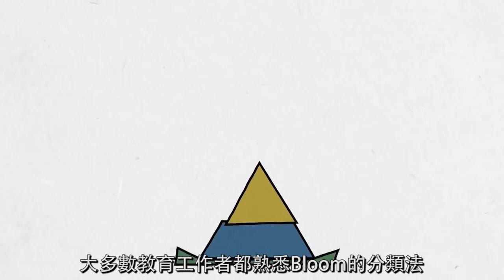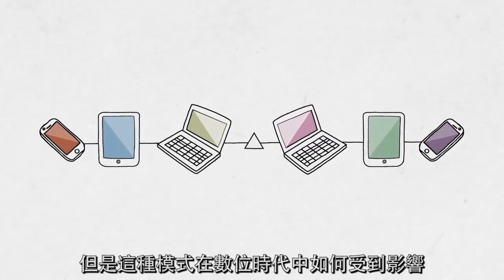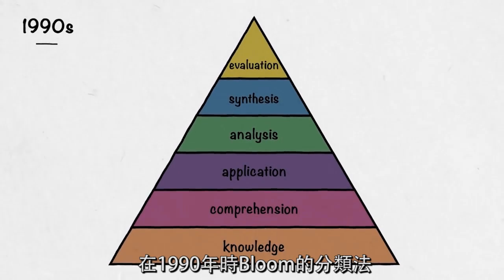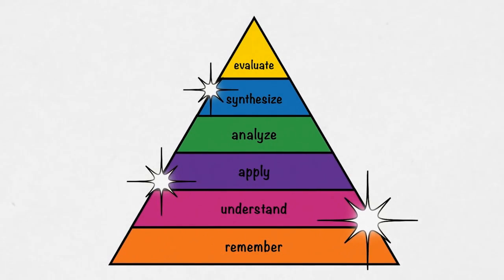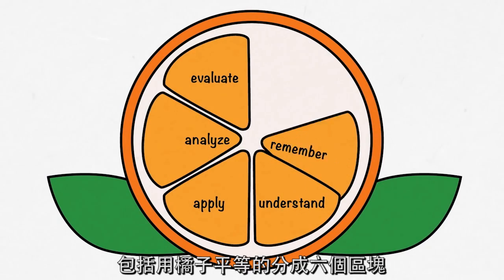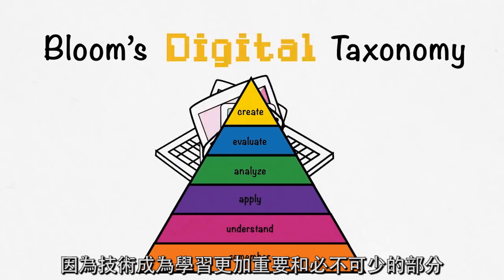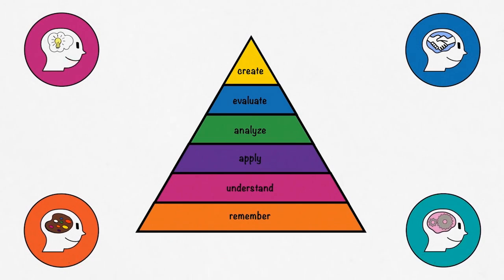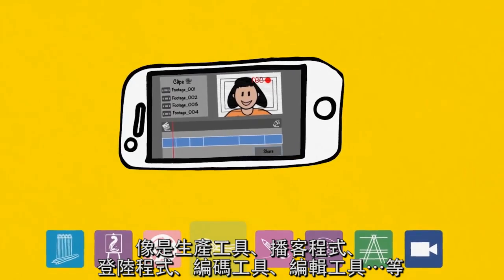Bloom's Digital Taxonomy （布魯姆分類法）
Bloom’s
布魯姆分類法是檢驗學習成果的層次模型，分類提供了定義考慮高階思維在作為記憶、 理解、 應用、 分析、評鑑、創造所列出的認知域中的所有級別。
舉例來說， 程式頂多到評鑑層次，而藝術可能到達創造的層次。

當學生能夠討論想法並分享學習社群中的其他參與者之間的意見，就會發生協作知識建構，協同知識施工過程的不同階段的研究揭示了問題、 答覆、 澄清、 解釋，和衝突是有些階段，促進知識的建構。